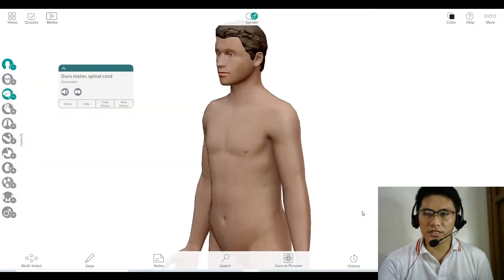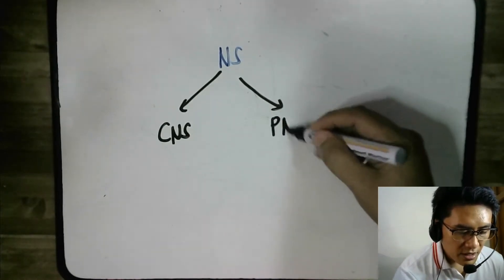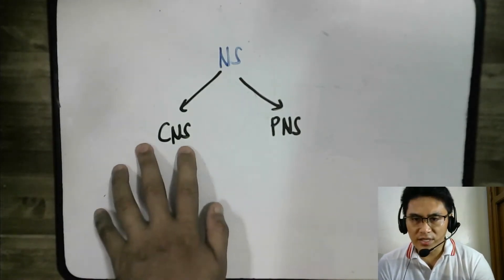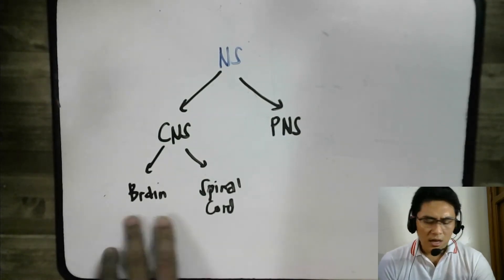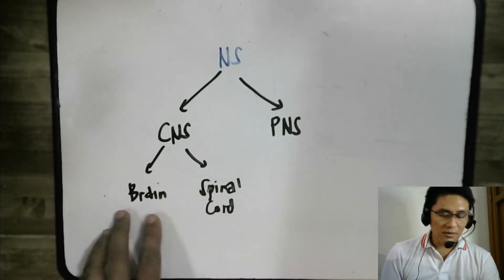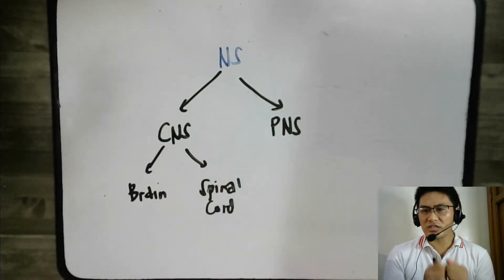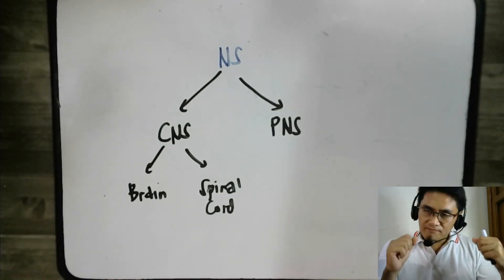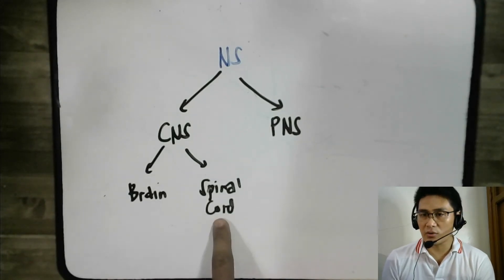Main Divisions of the Nervous System